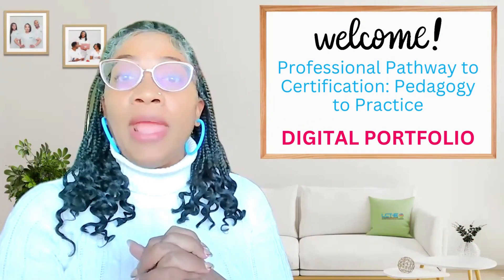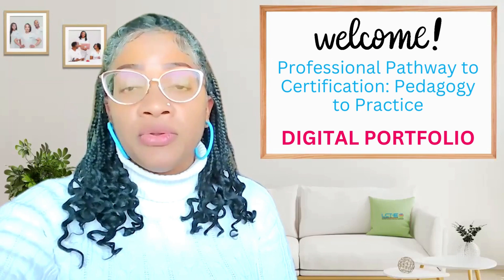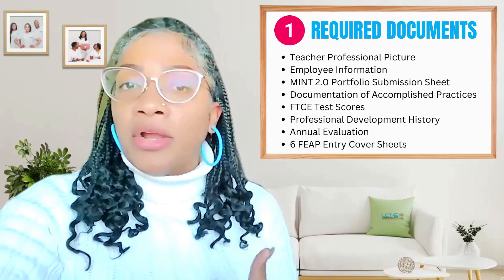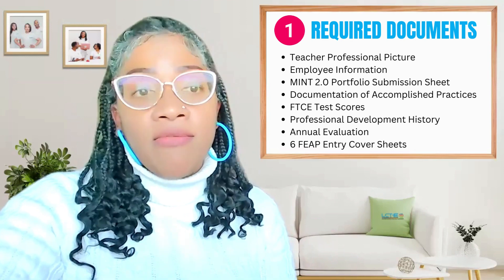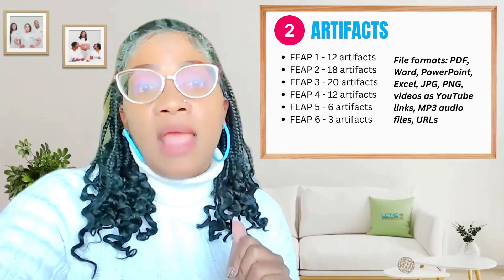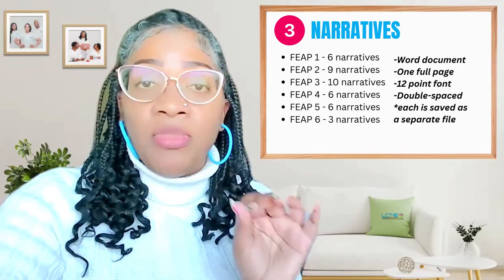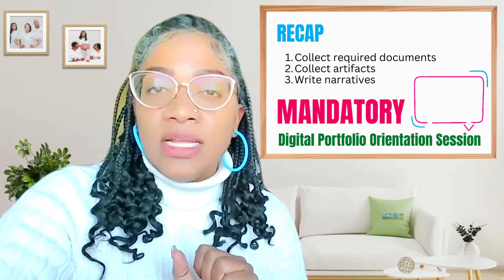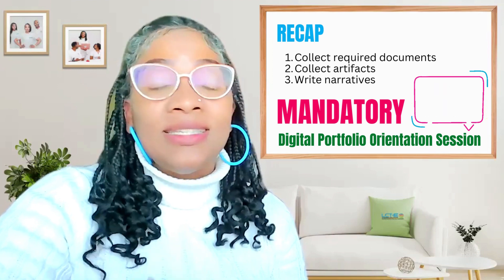Digital Portfolio Introduction - MDCPS Professional Pathway to Certification Pedagogy to Practice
LCT-E Learning Solutions™️ is an education consulting firm offering training and development for teachers. We have a proprietary framework for diversity, equity, and inclusion known as the EQUAL Methodology™️ that equips teachers with the tools, strategies, templates, and examples they require to provide quality education for our black and brown children. Quality education goes beyond lesson plans and standards. It's about building trusting relationships and bridging cultural gaps. With our methodology, teachers help their students excel socially, emotionally, academically, and culturally without the stress of doing all the research and work themselves.

Let's learn and grow together! Join us on what we call the "equity and excellence in teaching" journey.